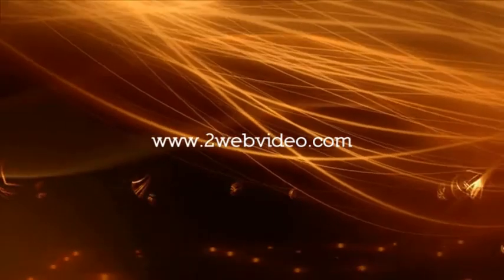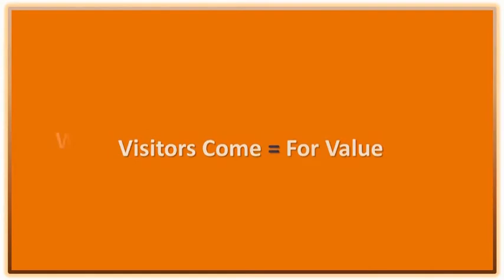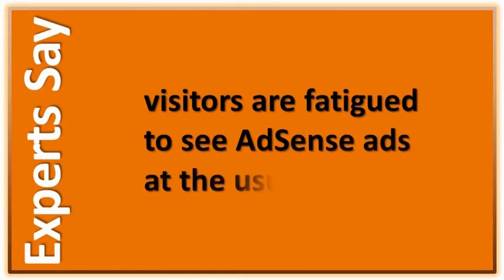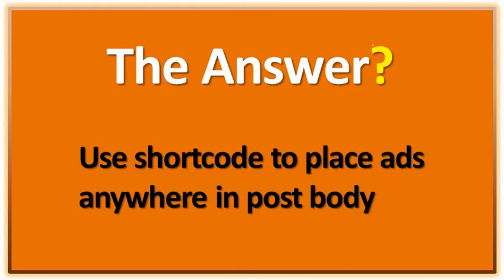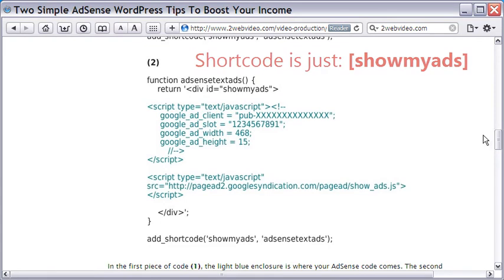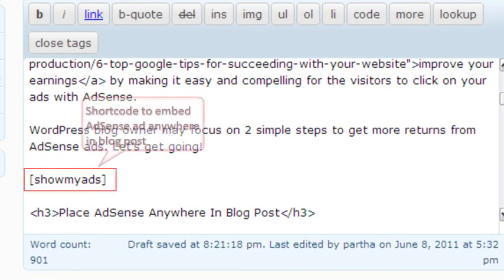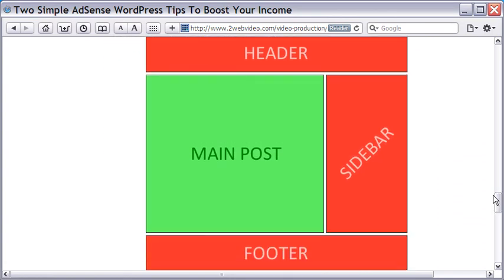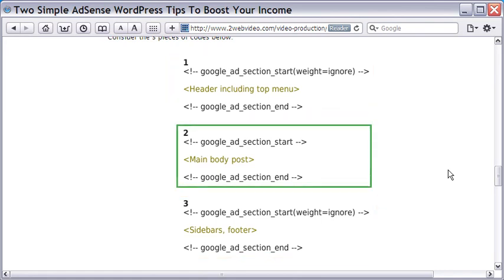2 AdSense WordPress Tips To Boost Income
This short video deals on 2 easy AdSense WordPress tips to boost income.

In the first case, learn to embed AdSense ad anywhere within your blog post. This is an important step because the ads come where they are least expected, thus increasing the CTR.

The second tip is about guiding Google to consider only the selected portion of the blog post for deciding which ads to display. Usually, the ads are highly relevant which again increases the CTR.